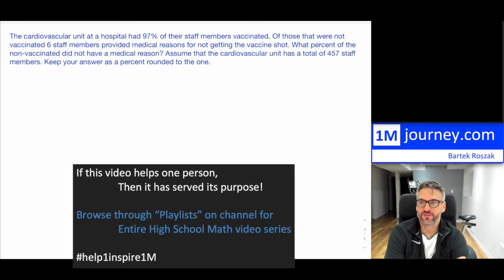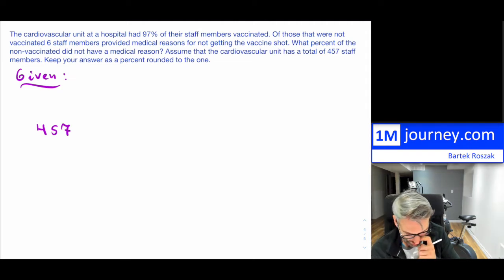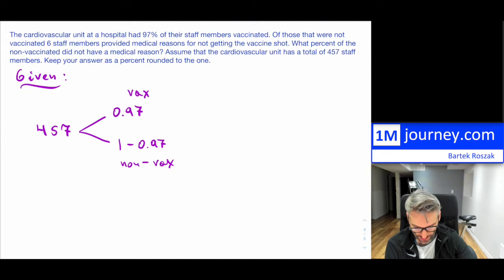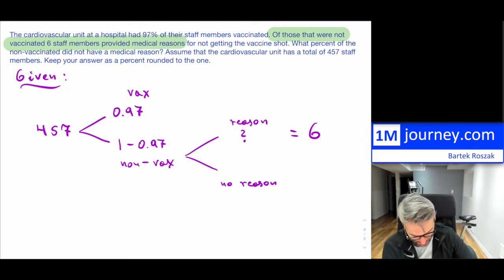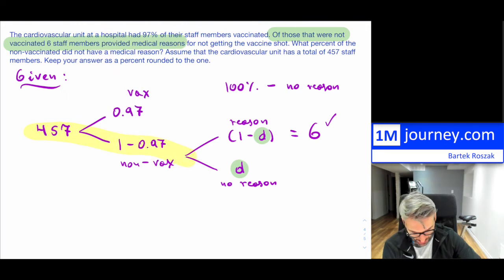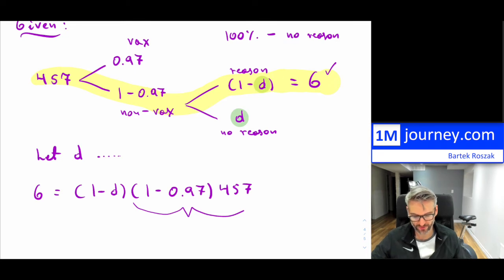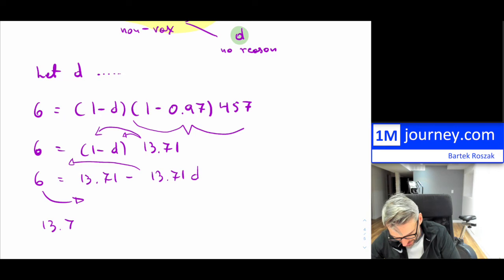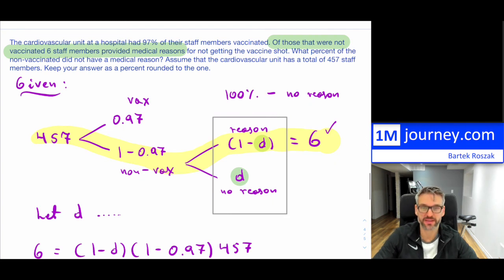Solving for unknown - vaccine example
Solving for an unknown :) ... vaccine example